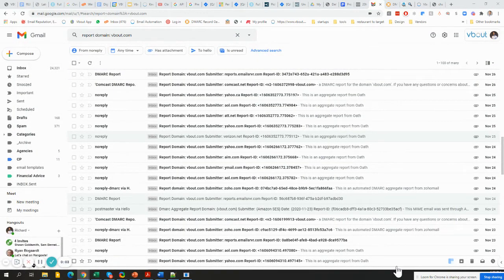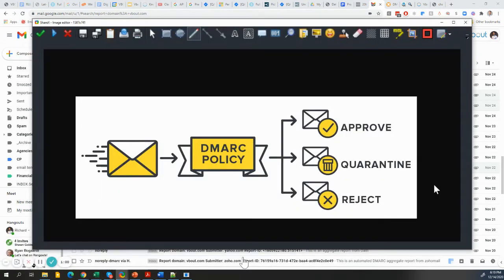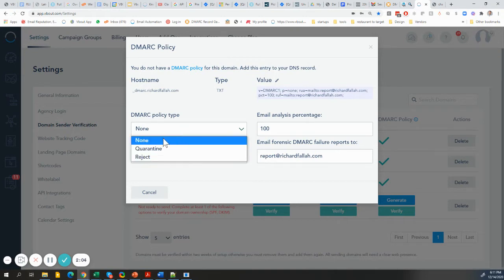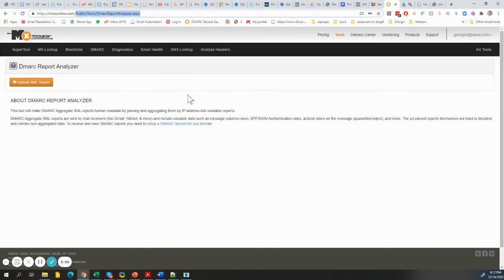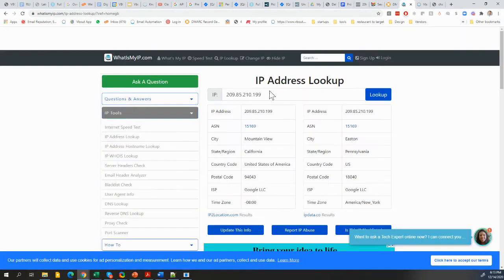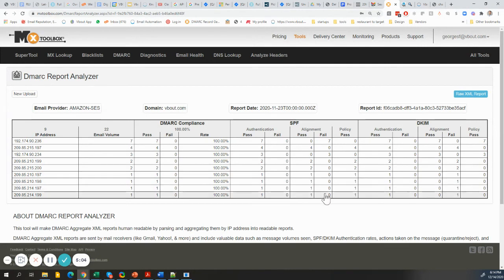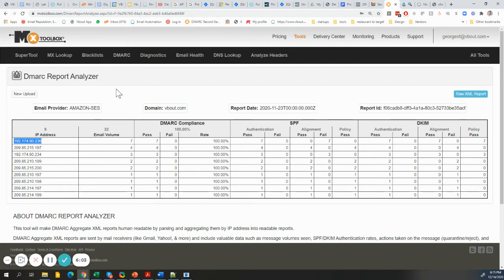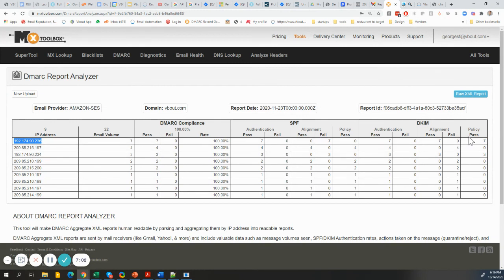Analyzing DMARC email reports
In this video, I share with you how to read DMARC email reports using